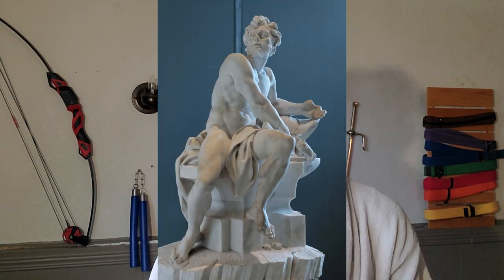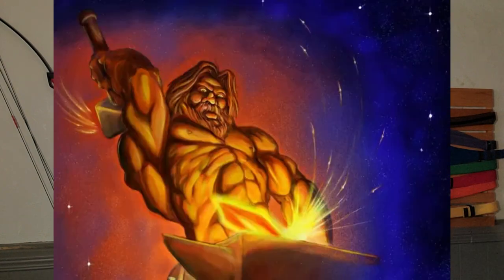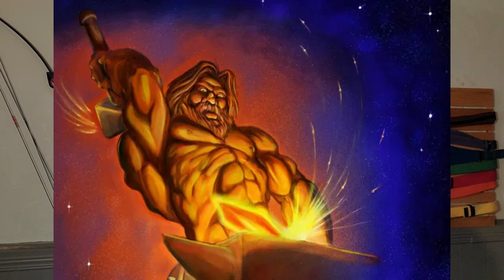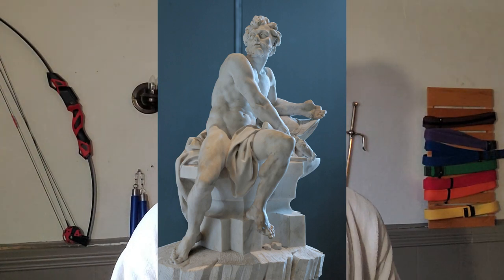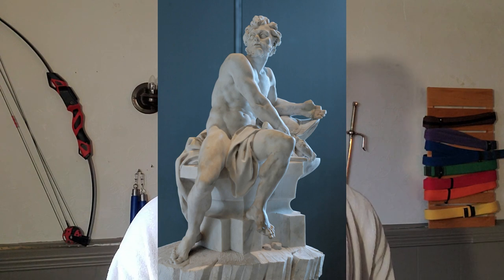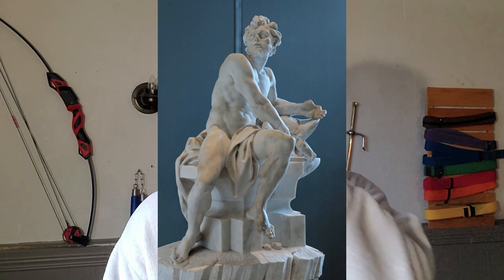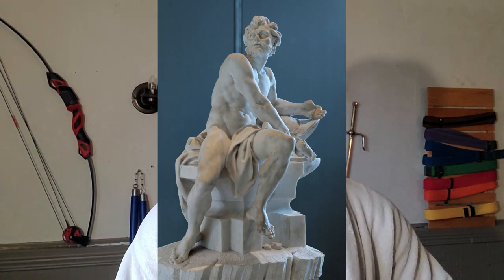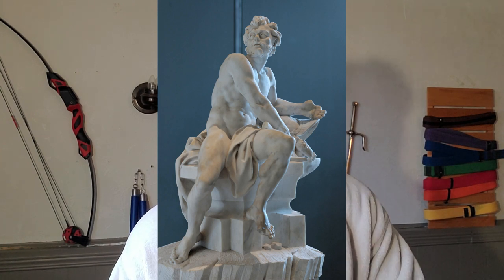FREEE BODY BUILDING PROGRAM HEPHAESTUS GREEK GOD FORGER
LOWER UPPER ARMS

DAY#1 Leg press 4x6-12/superset Russian twist
             Goblet squats 3x8-12/superset cable crunch
             Hamstring curls 3x8-10/superset four arms
             DB thruster 3x6-10

DAY#2 Push ups 4x10-15/superset calves
             Over head press  5x5
             Cable rows 3x8-10/superset triceps push down
             GS Hammer curls/French press / wrist curls 3x8-10

DAY#3 Side lateral rise 3x8-10/super set core
             Barbell curls 4x8-10/superset tricep push downs
             Hammer curls 3x8-10/superset French press
             Wrist curls 3x8-10

DAY#4 Dead lifts 3x8-10/superset russian twist
             Jump squats 4x8-10/superset wrist curls
             Leg extensions 4x8-10/superset Hamstring curls
             Calves 3x8-10

DAY#5 Chest flys 3x8-10/superset push ups
              Cable rows 3x8-10
              Over head press 4x6-12/superset cable crunch
              Hammer curls 3x6-10/superset French press

DAY#6 Arnold press 3x6-8/superset core
             Preacher curls 4x8-10/superset tricep kick backs
             Hammer curls 4x8-10/superset tricep push downs
             Zoltan curl 3xAMRAP